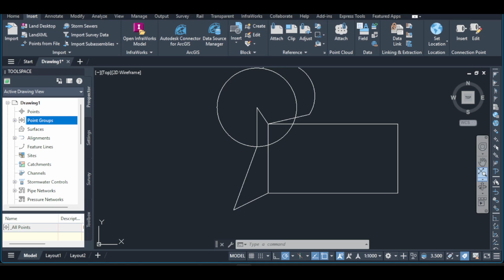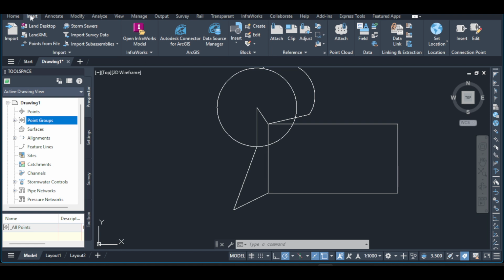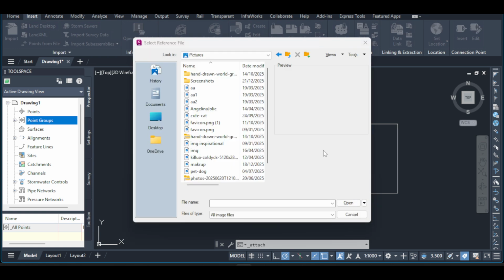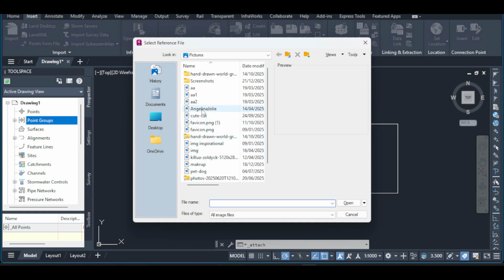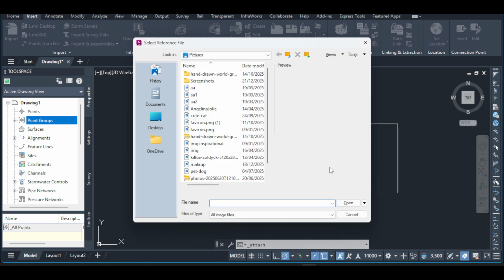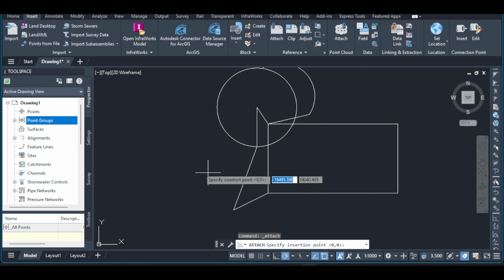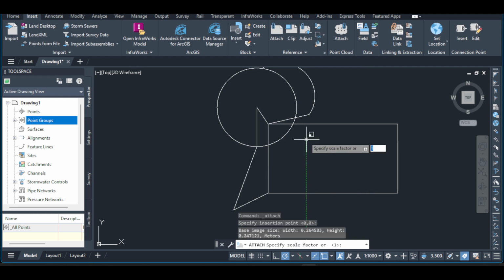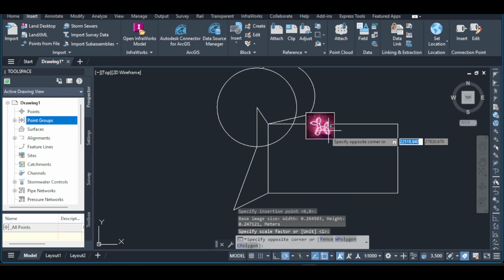How to Import Orthophoto in Civil 3D 2026 (Quick Guide)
Importing an orthophoto into AutoCAD Civil 3D allows you to view accurate aerial imagery directly in your drawing for site analysis, planning, and design coordination. In this tutorial, you’ll learn how to import an orthophoto in Civil 3D step by step and position it correctly.

This video explains how to attach orthophoto images using the correct commands, set or verify coordinate systems, and align imagery accurately with survey data. You’ll also learn how to fix common problems such as images not lining up, wrong scale, missing files, or blurry display.